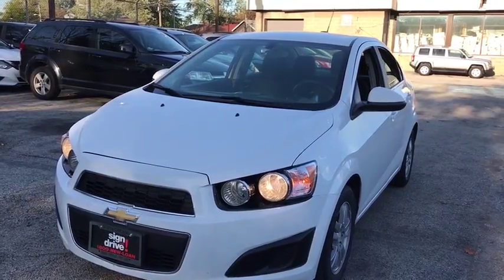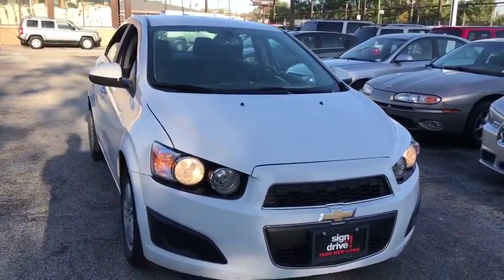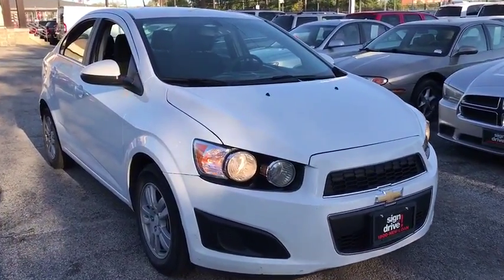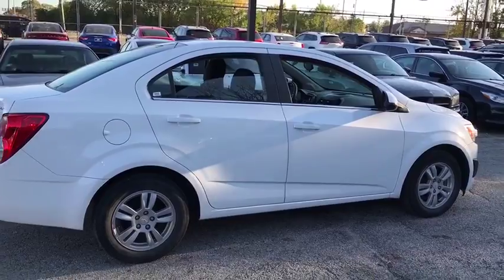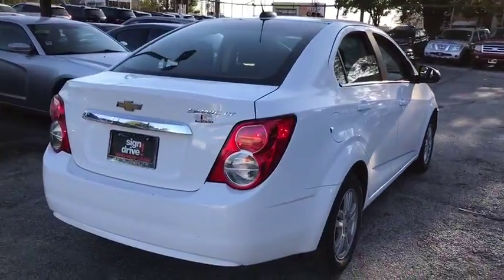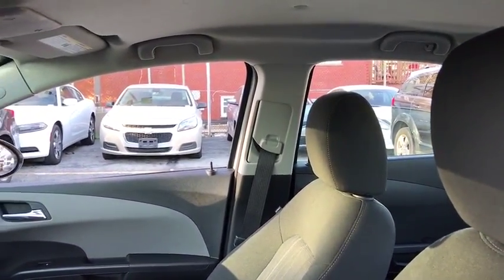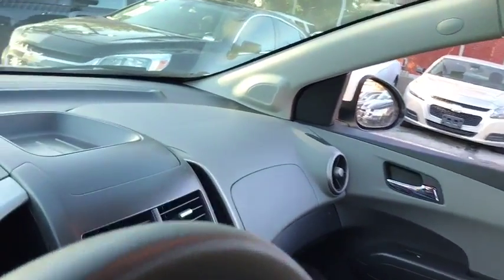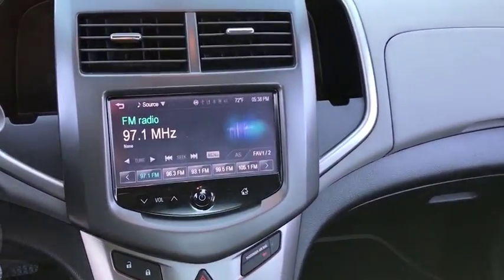2016 Chevrolet Sonic Matteson, Lansing, Oak Lawn, Northwest Indiana, Chicago, IL P15534